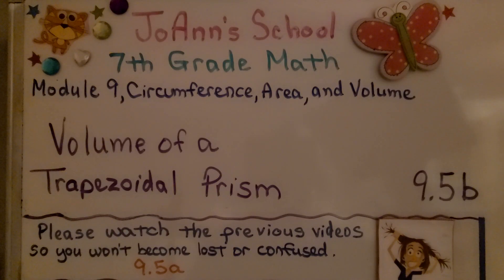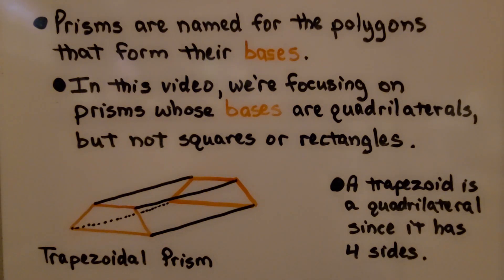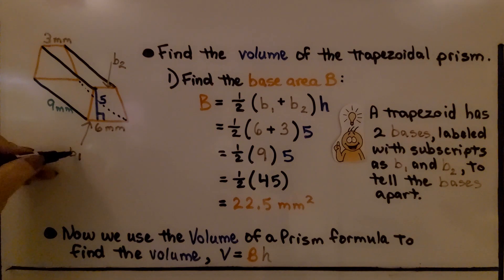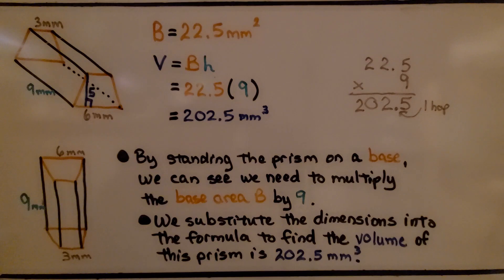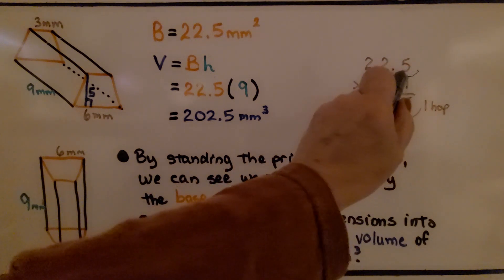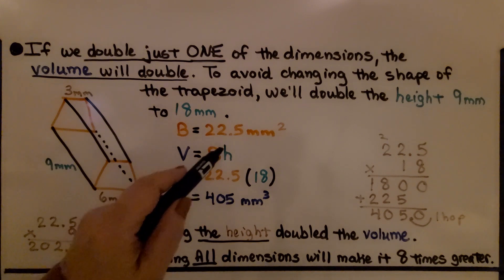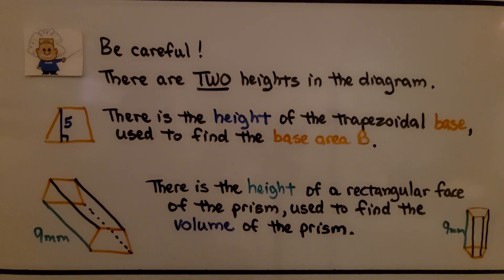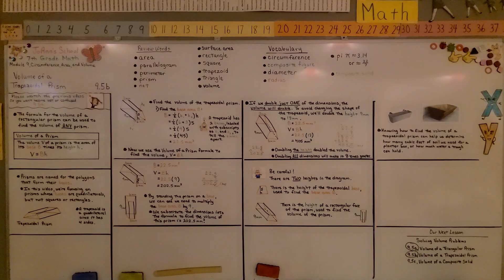7th Grade Math 9.5b, Volume of a Trapezoidal Prism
As we've previously learned, the formula for the volume of a rectangular prism can be used to find the volume of ANY prism. We walk-through how to find the volume of a trapezoidal prism using the formula for the area of a trapezoid B=1/2 (base 1 + base 2)h, and the volume of a prism formula V=Bh. We explain subscripts as small numbers on the lower right side of b (for base) that are used to discern the bases from each other. We learn to identify h as the height of the trapezoid and h as the height of the prism. We see what happens when we double the height of the trapezoidal prism.

Language: ‎English
2018 copyright
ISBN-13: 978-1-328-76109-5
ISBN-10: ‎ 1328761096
Item Weight: 2.4 pounds
Paperback: 560 pages
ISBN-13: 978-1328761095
Product dimensions: 8.5 x 1.07 x 1.12 inches
Reading level: 12 - 13 years